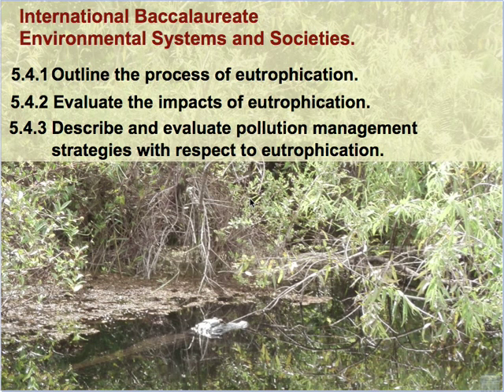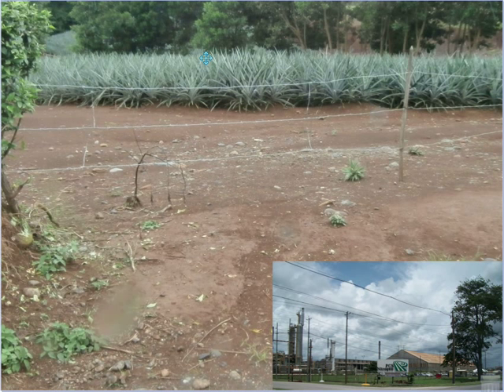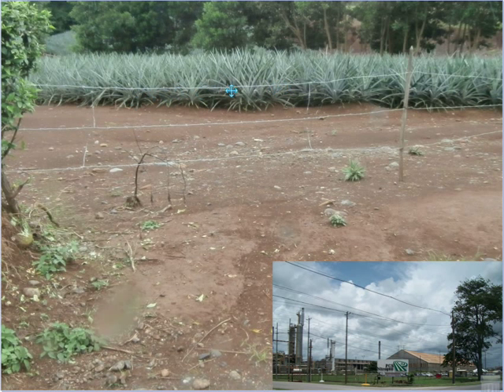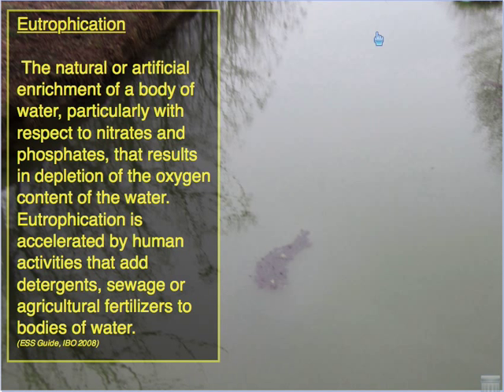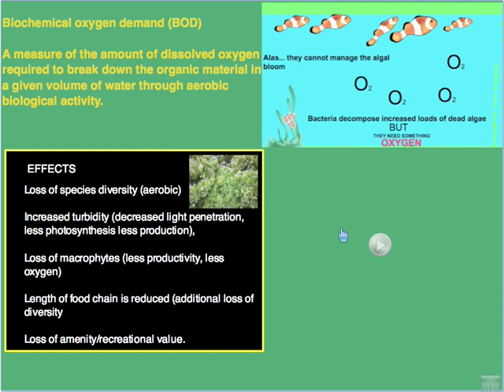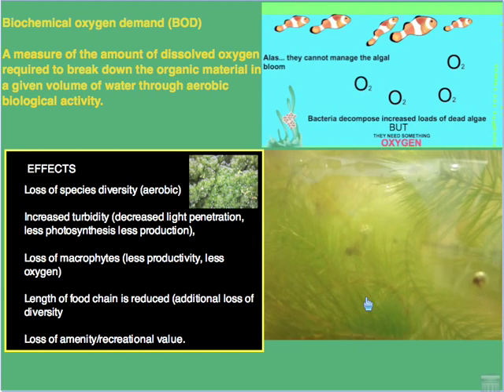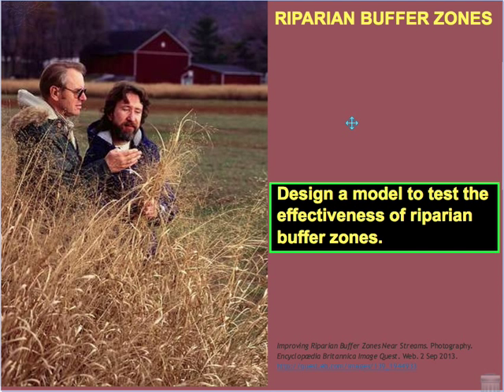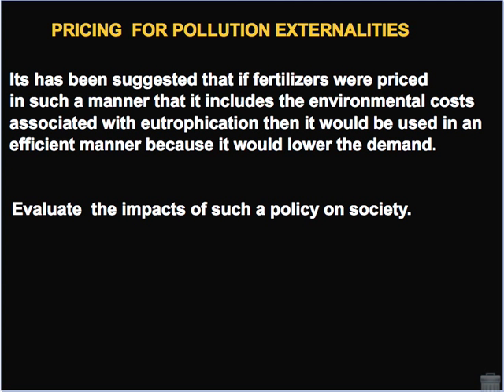IB ESS-Eutrophication (First Exams 2026)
STILL RELEVANT FOR EXAMS IN 2026 and beyond.
4.4.5 Eutrophication occurs when lakes, estuaries and coastal waters receive inputs of mineral
nutrients, especially nitrates and phosphates, often causing excessive growth of phytoplankton.
Algal blooms only occur if phytoplankton growth had previously been limited by lower
concentrations of phosphate and/or nitrate. Humans cause eutrophication when releasing
detergents, sewage or agricultural fertilizers into water bodies.

4.4.6 Eutrophication leads to a sequence of impacts and changes to the aquatic system.
Syllabus content

Application of skills: Create a systems model to show the impacts and changes eutrophication produces in
an aquatic system. This model should include examples of positive feedback.
4.4.7 Eutrophication can substantially impact ecosystem services.
Eutrophication can affect services associated with fisheries, recreation, aesthetics and health. 1.1, HL.b
4.4.8 Eutrophication can be addressed at three different levels of management.
These three levels of management are:
• the reduction of human activities that produce pollutants—for example, alternatives to
current fertilizers and detergents
• the reduction of the release of pollution into the environment—for example, treatment of
wastewater to remove nitrates and phosphates
• the removal of pollutants from the environment and restoration of ecosystems—for
example, removal of mud from eutrophic lakes and reintroduction of plant and fish
species.
These methods can also apply to other examples of pollution.